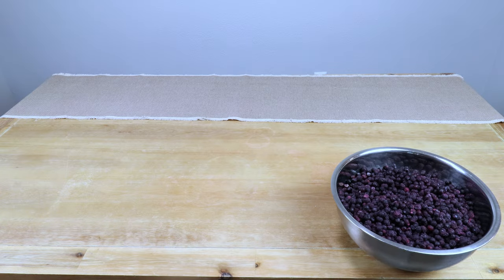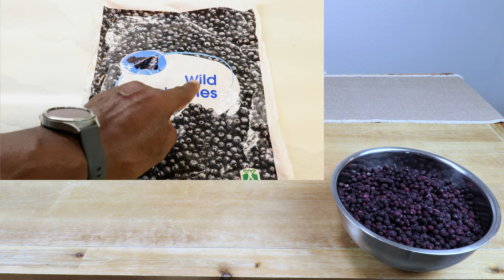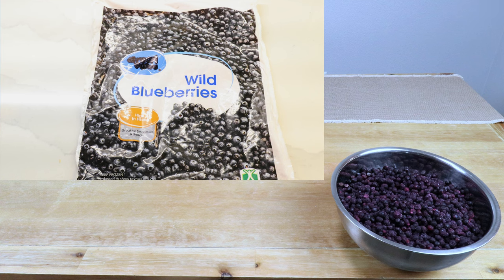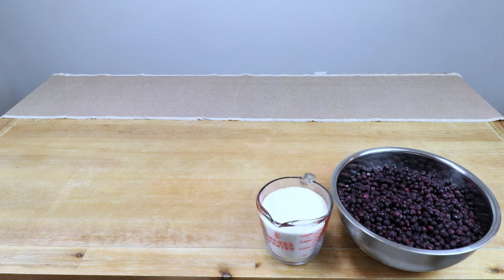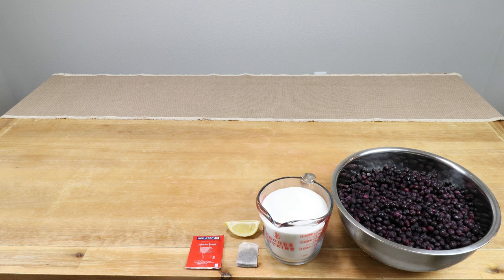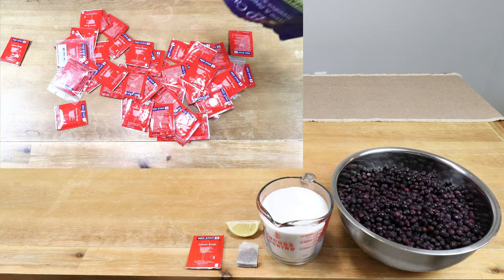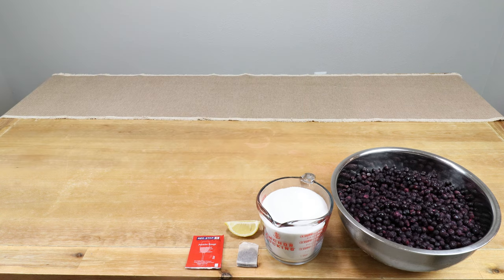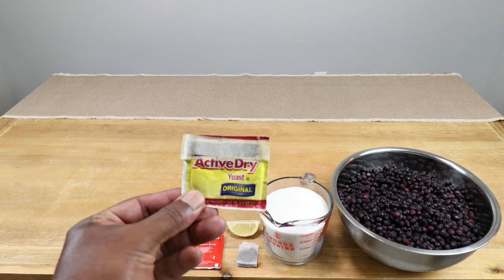Wild Blueberry Wine: 1 Gallon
Walks you thru the initial steps of making 1 gallon (4 liters) of Wild Blueberry wine.

Ingredients:
4 Pounds (1.81 kilograms) of blueberries
4 1/2 cups of sugar
1 gallon (4 liters) water
1/2 teaspoon Wine yeast (or bread yeast)
1/2 teaspoon bread yeast (yeast nutrient)
1 black tea bag
1/4 lemon
Straining bags (optional)

   Red Star Premier Blanc Wine Yeast:
   Wine Yeast Sampler: